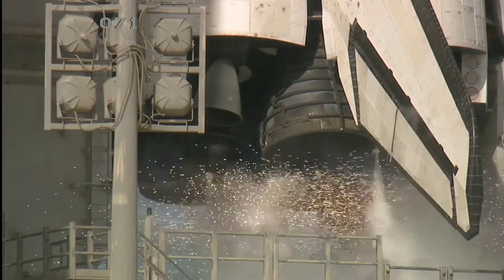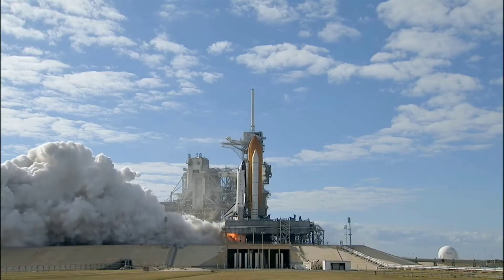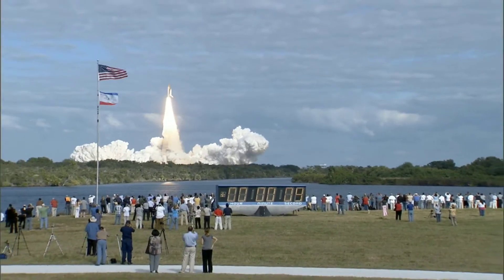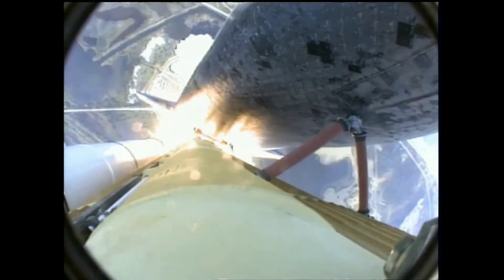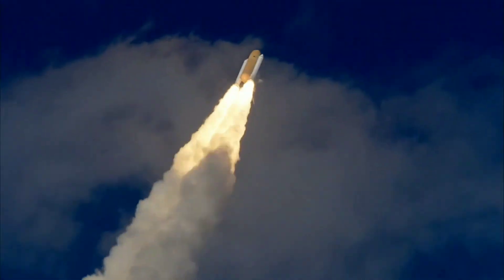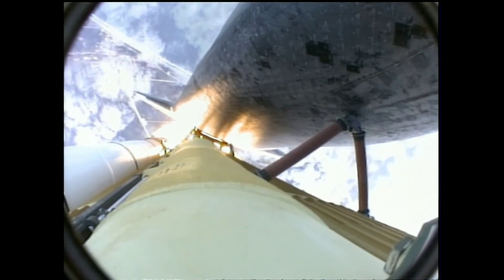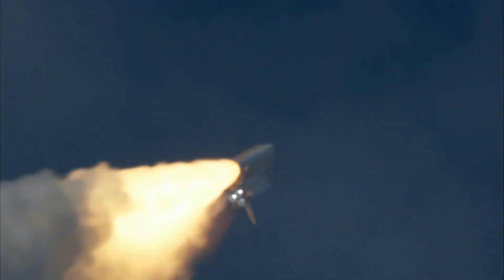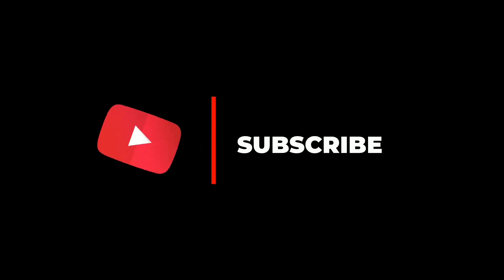MOST POWERFUL Space Rocket Launch Ever! 8K HDR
Space launch is the earliest part of a flight that reaches space. Space launch involves liftoff, when a rocket or other space launch vehicle leaves the ground, floating ship or midair aircraft at the start of a flight. Liftoff is of two main types: rocket launch (the current conventional method), and non-rocket space launch (where other forms of propulsion are employed, including airbreathing jet engines or other kinds).